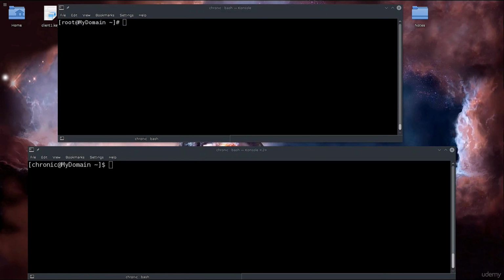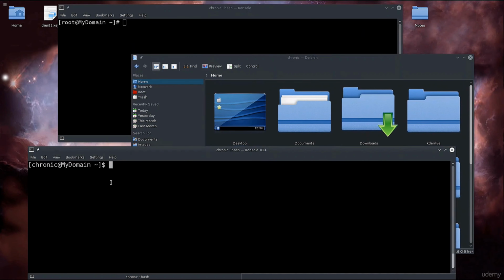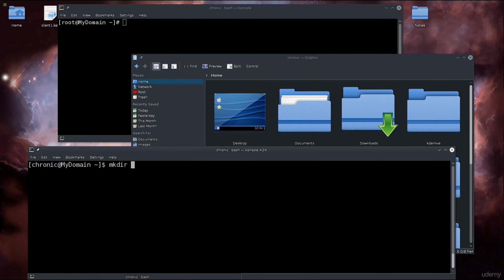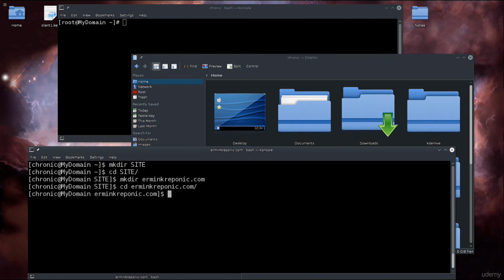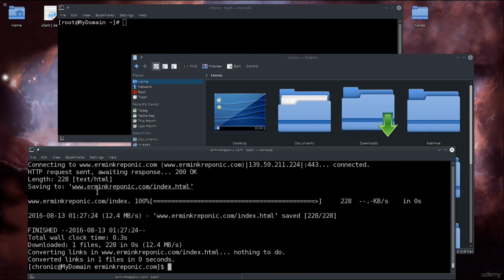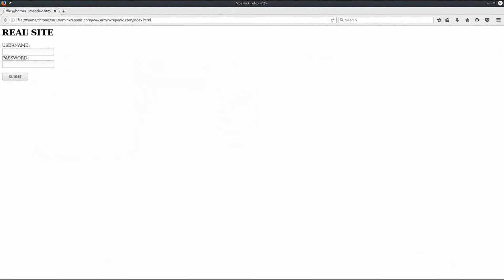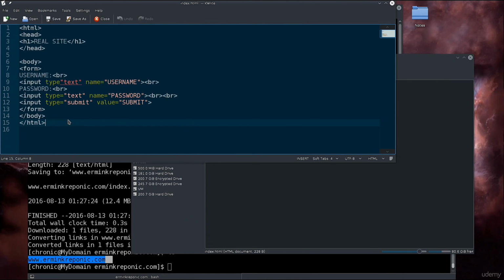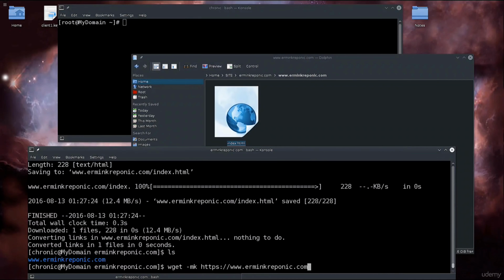🌐 Ultimate Website Magic: Clone Any Site FREE! Unleash Your Web Mastery Today! 🚀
🔥 Ready to discover the wizardry behind website cloning without breaking the bank? Dive into our latest video and learn the art of cloning any website for free! 🎩✨ Elevate your web skills, unlock the secrets, and make your mark online. Don't miss out – click now and embark on a journey to web mastery! 💻🔗